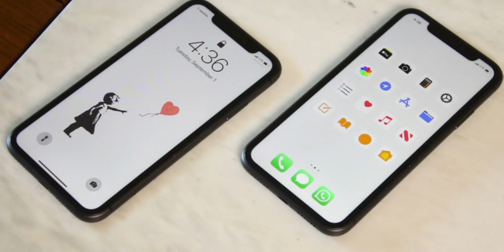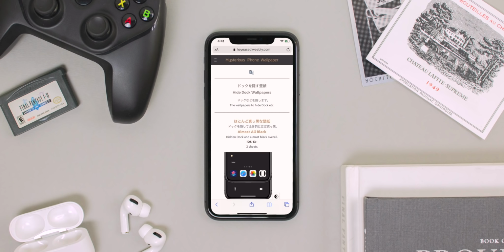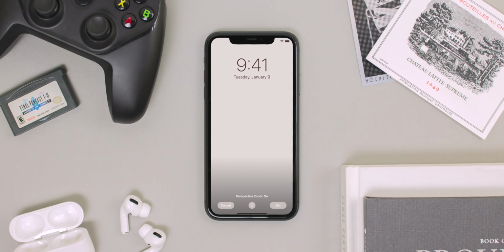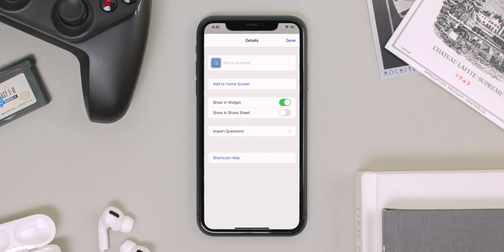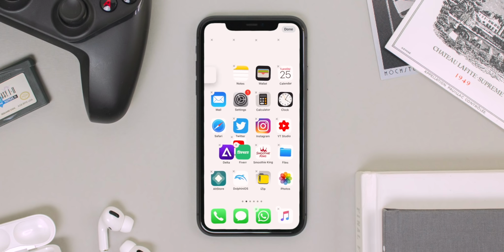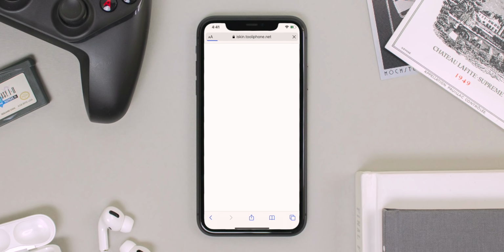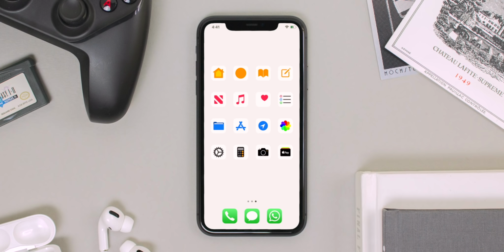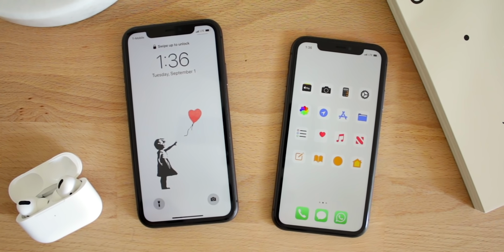Simple iPhone Setup 2020! (NO JAILBREAK)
Customize your iPhone with a nice simple minimalist look to be efficient, productive, and clean! Learn how to use themes, wallpapers, and blank icons all without a jailbreak or a computer! In 2020 it's time to get organized and use our iPhone's to the best of its ability!

📲 All Download links for the Simple Setup!